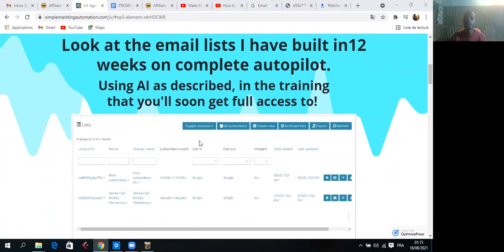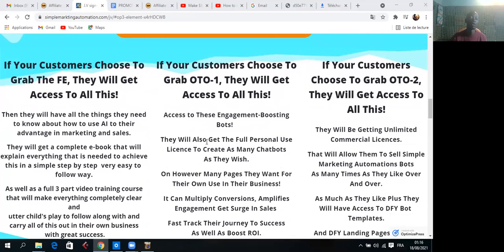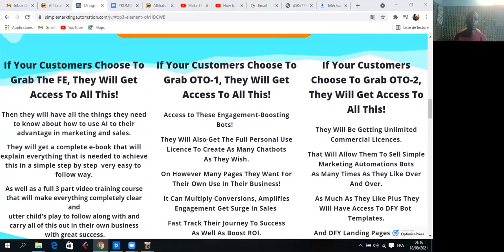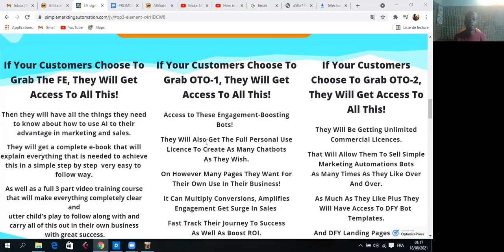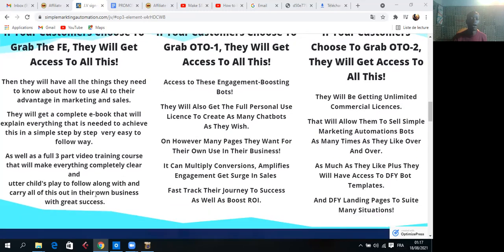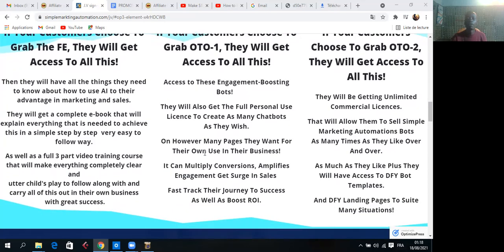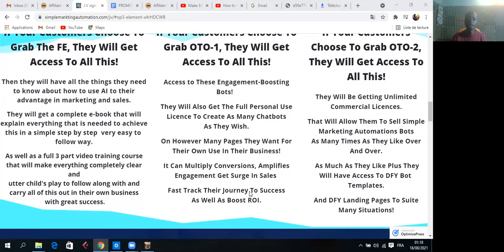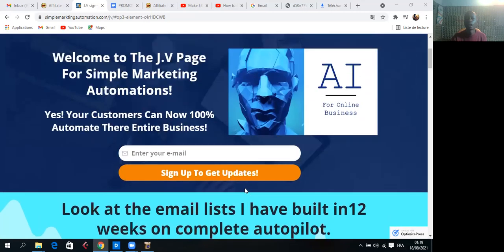marketing automation reviews and bonus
marketing automation is asoftware that can help you and your custmoers to make money easily online and this one comes with the full video training that explain to you step by step on how you can use it and benefit from it in a way that it going to make your financial life better
and once your refrerale are purchassing this product what are they going to get when getting this product
they will have all the things and tools needed for them to undestand and run an online business and make it more profitable
they will get a complete ebook straight that will help them to undestand how the software works and how can they use it in their own profit

and not only the ebook  they will get the 3 course training that will make them to undestand how this software works and what are the different features they will find inside this pack
and on top of that they are a lot of benefit that they will use to benefit from the software so grap the link bellow and and it will direct you staright to the marketing automation

and for any question please wite me an email and i wil get answer you soon us possible i can